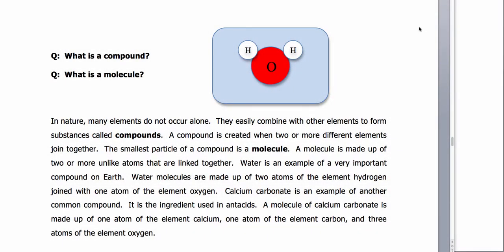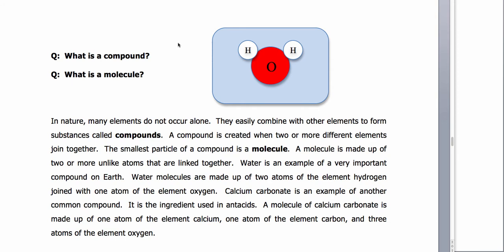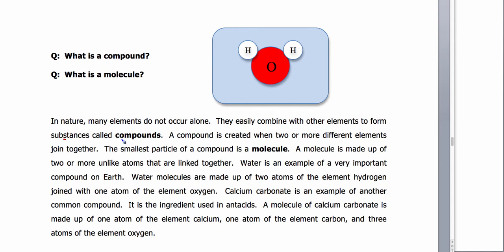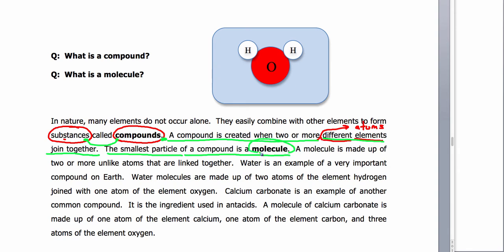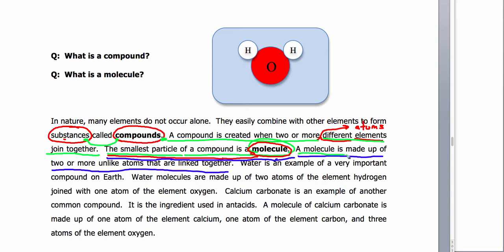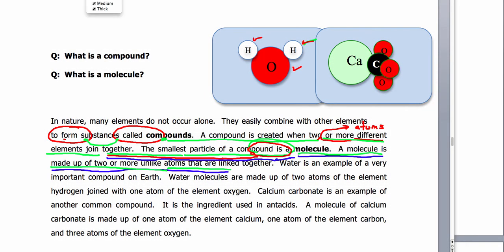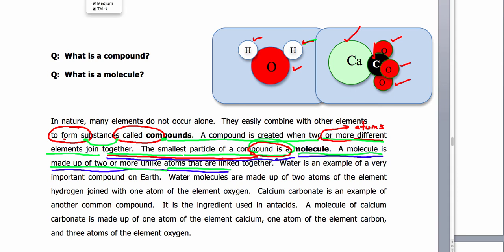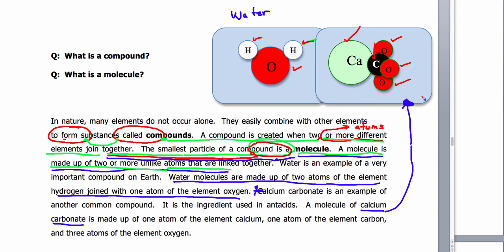V.10 Molecules Are Like Atoms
In the same way that atoms make up pure substances, molecules make up compounds.